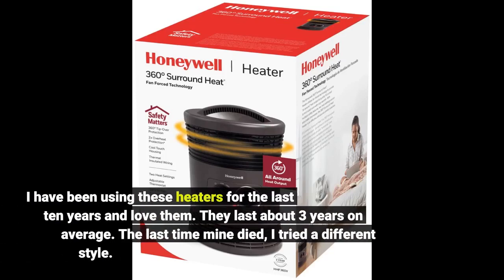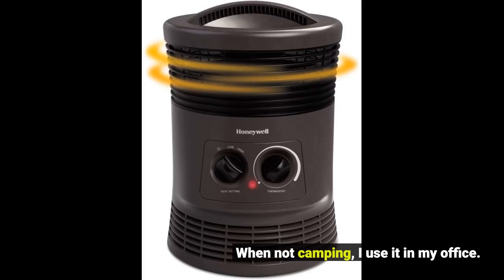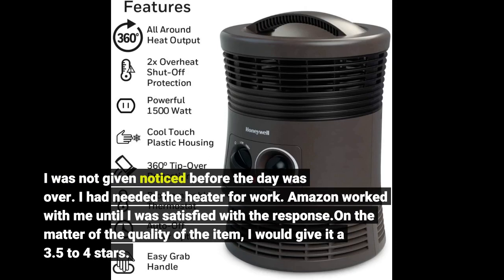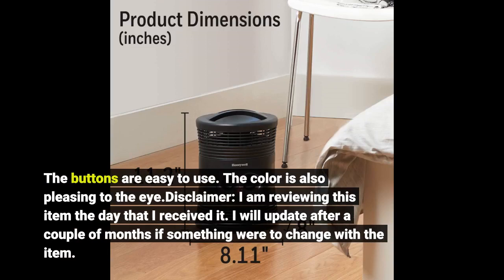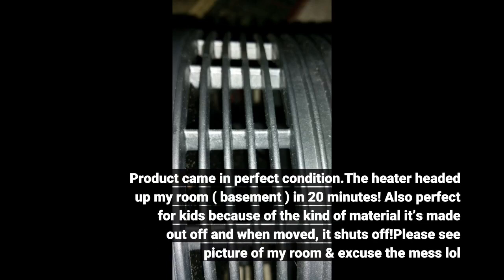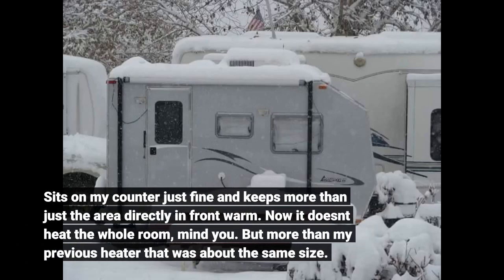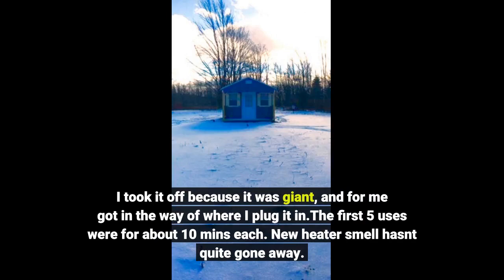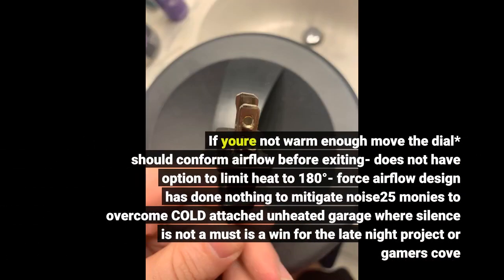Honeywell 360 Degree Surround Heater with Fan Forced Technology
Nullify Imported ENERGY EFFICIENT HEAT: Providing 360 all around warmth, this portable heater is ideal for small to mid sized rooms.

On this channel, Alex reviews products he researches in online markets and suggests the ones he likes the most.

I hope you will learn about many products that will be useful for you on this channel. Thank you..

Respects,